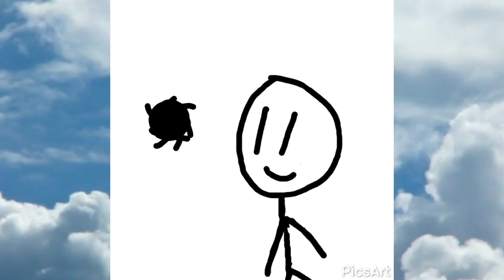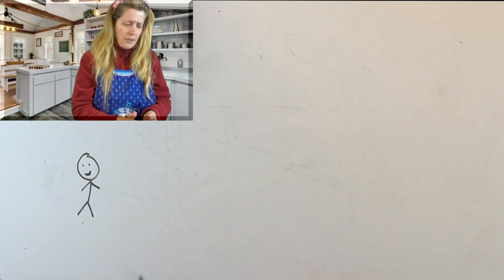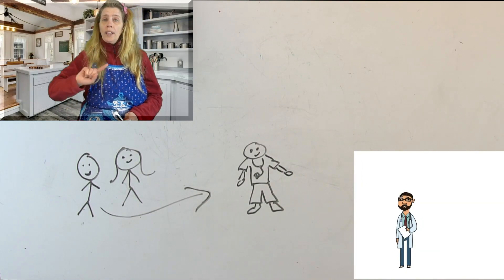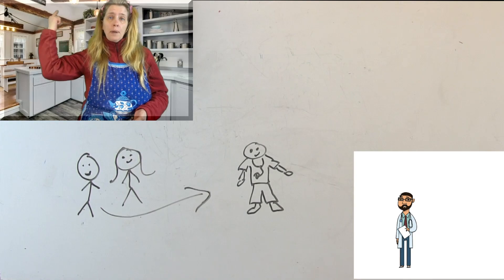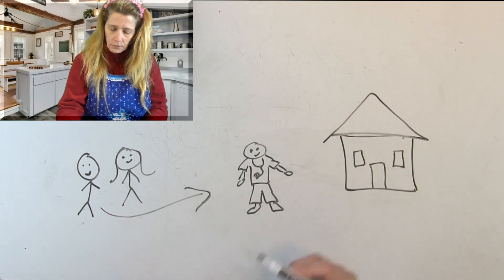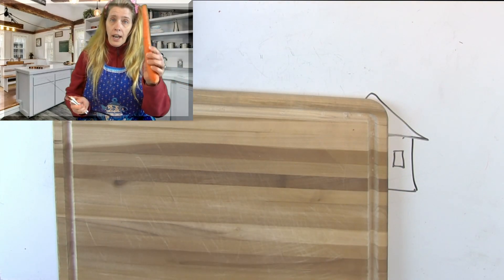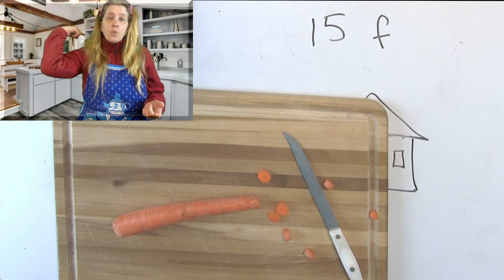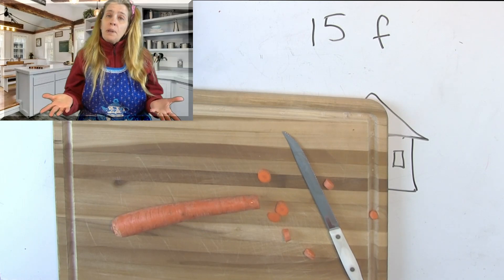Learn English with stories - The Deaf Wife 👂❌ 🥕 | Beginner English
In this video, I will tell you a short story about a man who thought his wife eas deaf.

Here at Dreaming English, our mission is to provide a Learning English channel is for everyone, all ages. Kat and I teach English in a fun, easy way, that is natural, using stories, games, and more. Please watch this short video and let us know what you think, and please share this with any English learners you may know.

Aquí en Dreaming English a mi hija de 10 años Kat y a mí nos gustaría compartir nuestra misión. Nuestro canal de Inglés es para todos de todas la edades. Enseñamos Inglés de una forma fácil y divertida, de manera natural, usando historias, juegos y más. Por favor ve este vídeo corto y dinos que opinas, compártelo con cualquier estudiante de Inglés que conozcas.

I learned from Pablo - Dreaming Spanish - that the best way to learn a language is to have authentic experiences - Comprehensible Input.

My daughter and I have been inspired by Pablo - and we have decided to start our own YouTube Channel to teach English.

You won’t find any boring grammar lessons on our channel. We will provide free, interesting listening experiences for English language learners/English as a Second Language (ESL).

Simply by listening to our fun stories, watching us play games, and learning about culture and history, your ear will get accustomed to real English, just as we have by watch Dreaming Spanish with Pablo. You will naturally learn correct pronunciation by listening to English in context, and you will develop a native-like intuition for grammar and vocabulary.

We have tried to make our videos easy enough for a complete beginner to understand and start picking up new words.

Our method is using “Comprehensible Input” - and that means the videos use basic English as much as possible - and will be easy enough for a complete beginner to start learning.

And it is true, even my father, who is more than 70 years old, understands Pablo’s videos, and he has never studied Spanish.

Thank you to Leominster.TV for teaching us how to edit

Produced by Kat and Rachelle
Equipment -